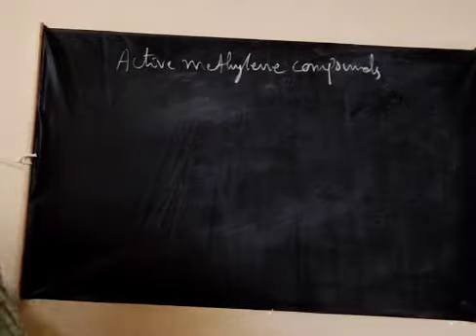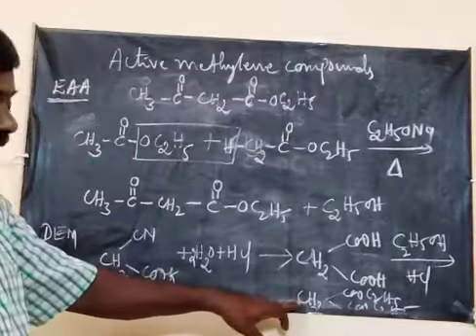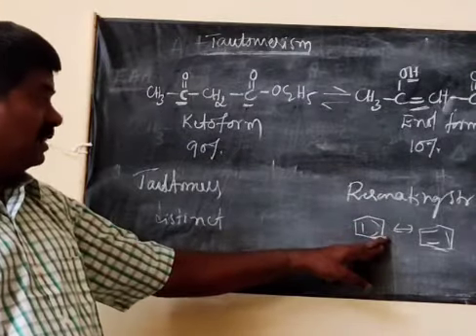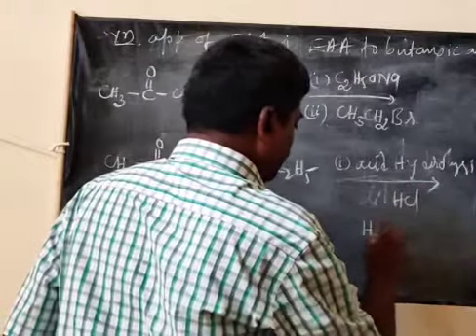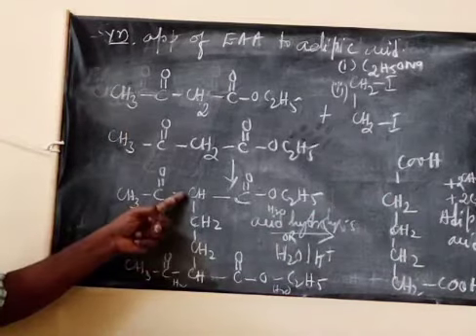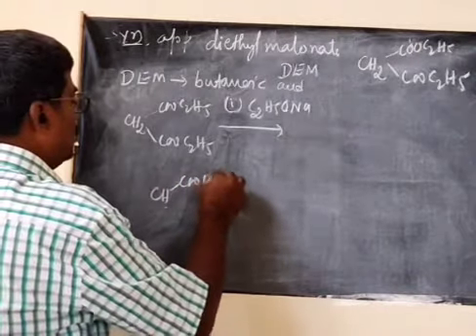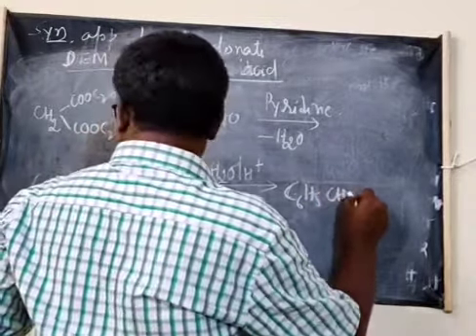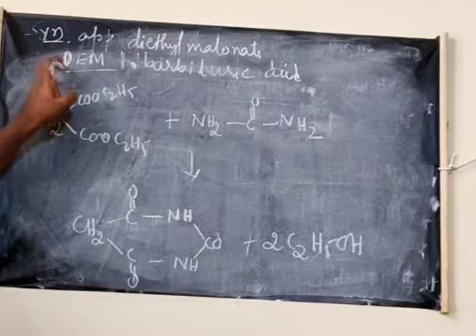Active Methylene compounds.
This video is for I BSc (II SEM) students of CHEMISTRY of Tumkur University.
Resource Person: Prof. G P Somashekarappa, Kalpataru First Grade Science College, Tiptur